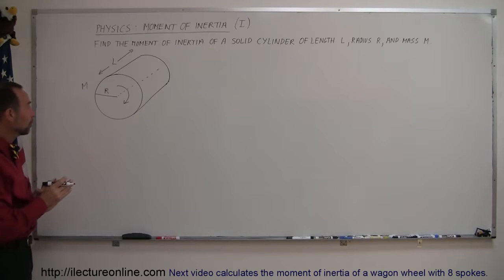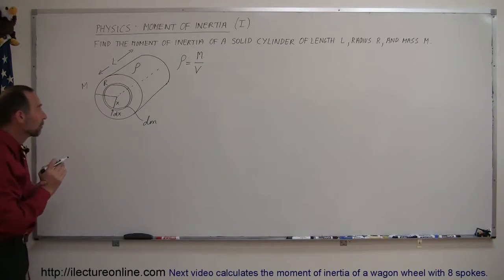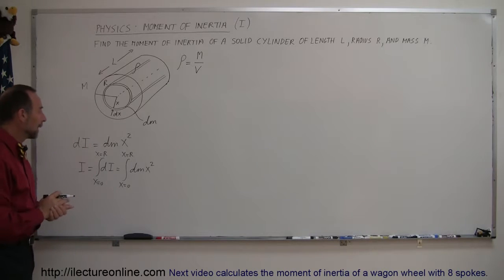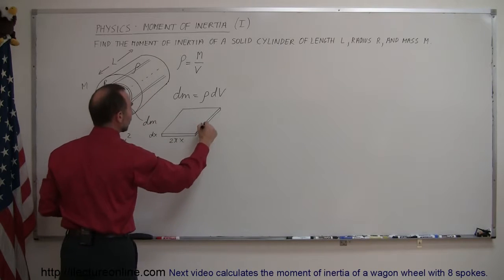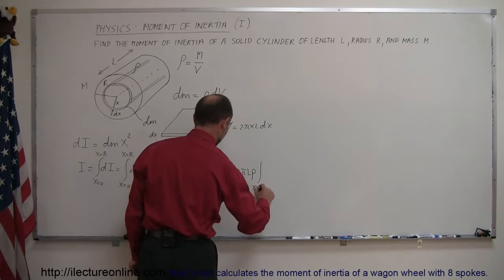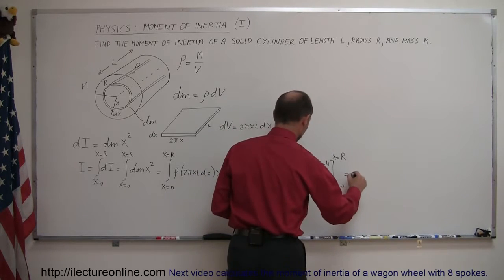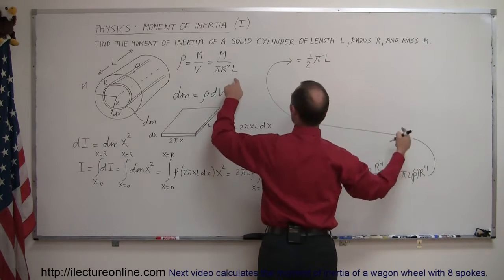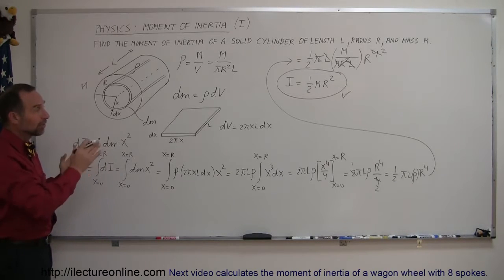Physics Mechanics Moment of Inertia 4 of 6 Derivation of Moment of Inertia of a Solid Cylir